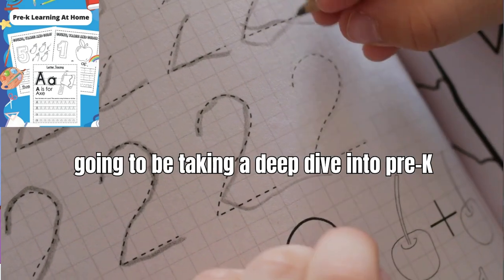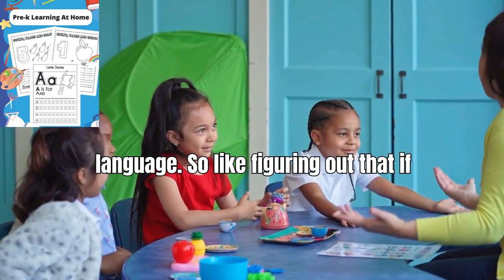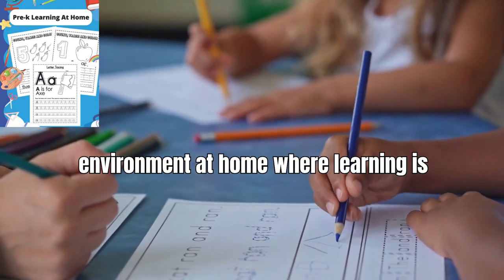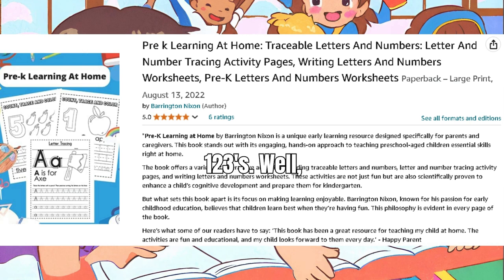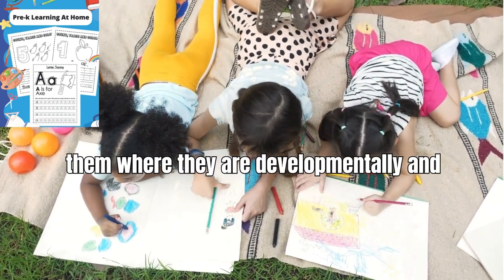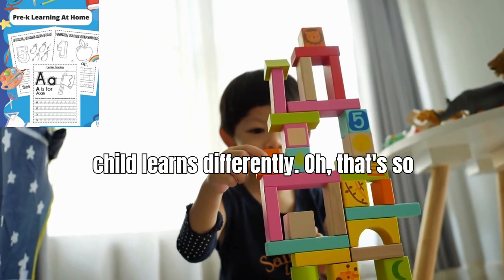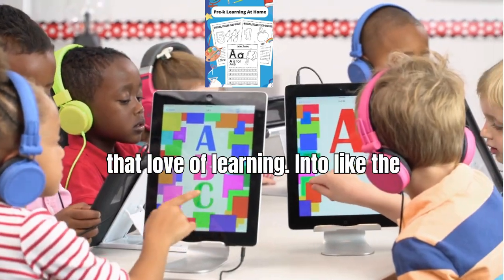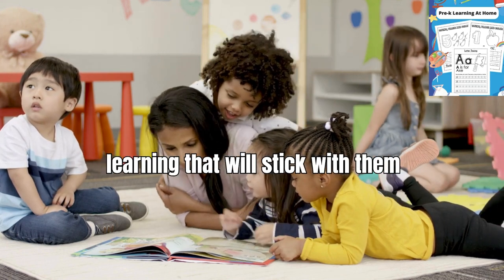Pre K Learning at Home Fun & Engaging Early Education Activities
"Pre-K Learning At Home engages children in their early education by offering a variety of **interactive activities** including traceable letters and numbers, letter and number tracing activity pages, and writing letters and numbers worksheets. The book's author, Barrington Nixon, believes that **children learn best when having fun**, which is apparent in the book's design.

Here are some benefits of using the book:

*   **Enhances cognitive development and prepares children for kindergarten** through scientifically proven activities.
*   **Makes learning enjoyable** with engaging and interactive activities.
*   **Provides a valuable resource for parents and caregivers** to supplement their child's learning.
*   **Strengthens fundamental skills** such as recognizing numbers, the alphabet, and shapes.
*   **Sharpens problem-solving, critical thinking, and imaginative skills**.

The book also emphasizes the importance of at-home learning and parental involvement in pre-K education. Parental involvement is essential to a child's success, and at-home learning provides a great opportunity for parents to actively participate in their child's learning journey.